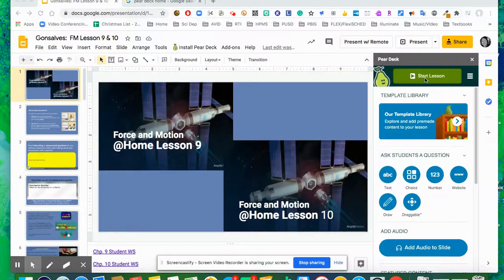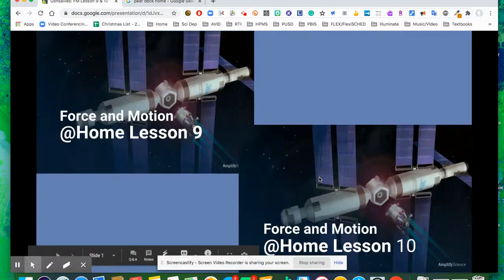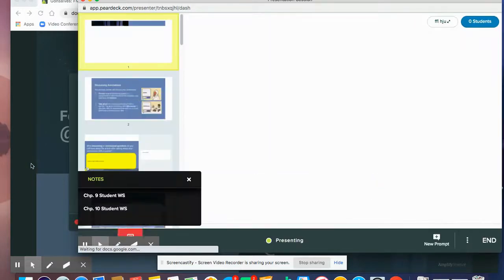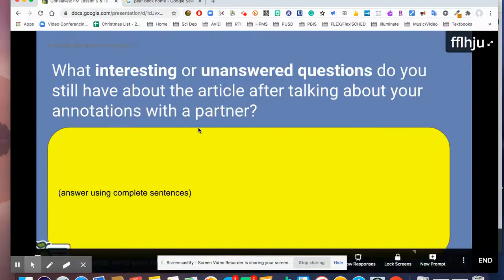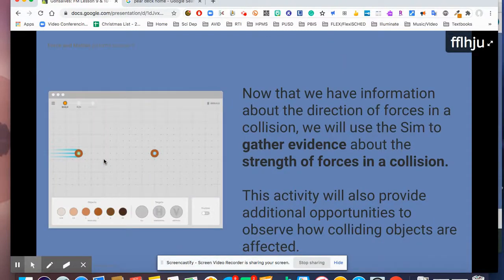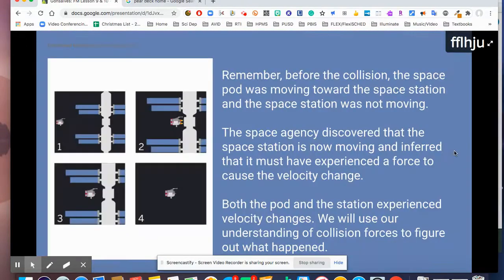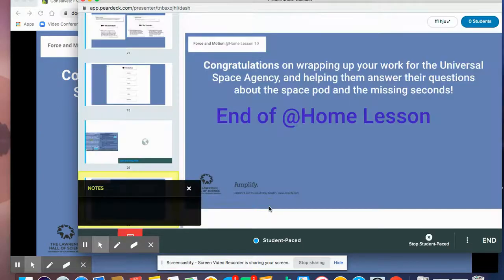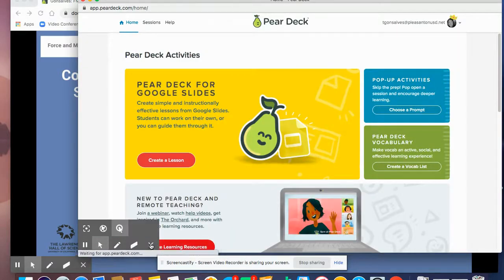How I use Student-Paced Pear Deck